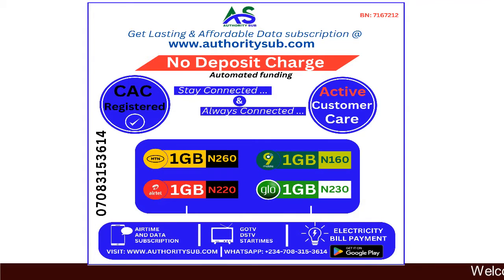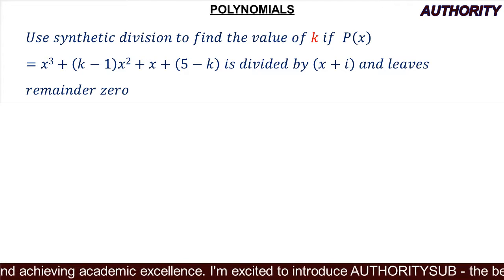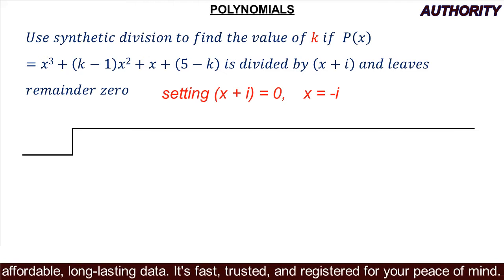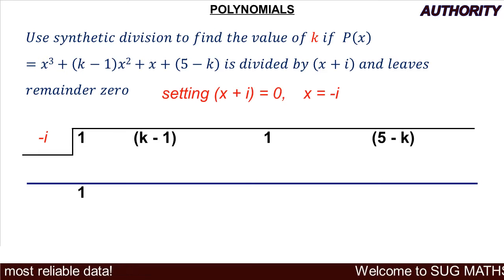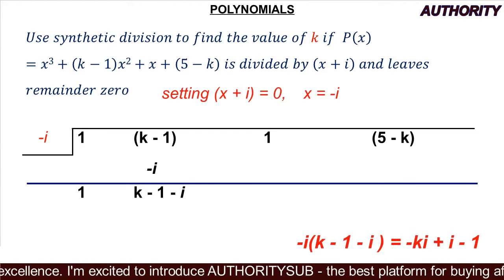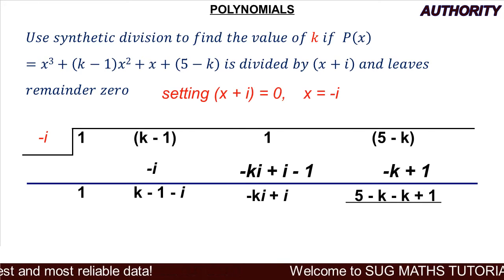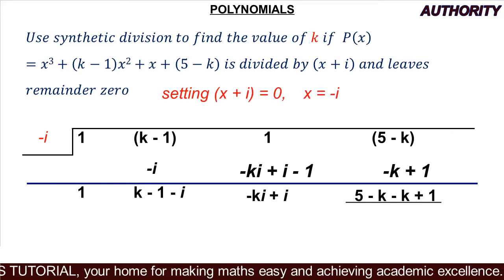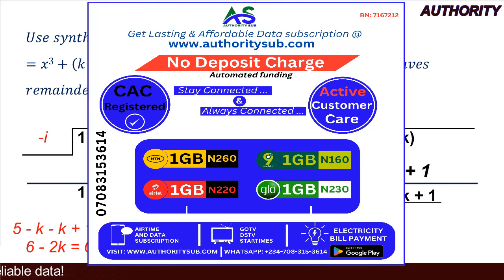Use synthetic division to find the value of K in the polynomials